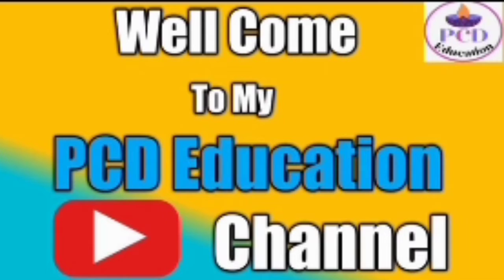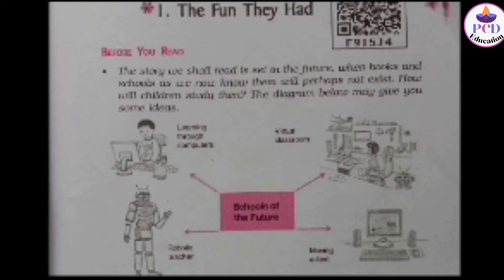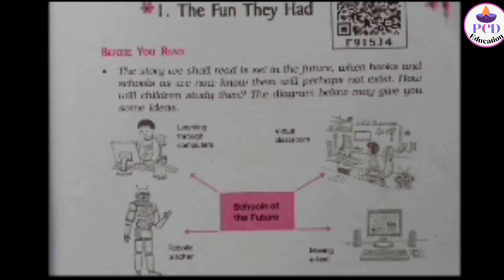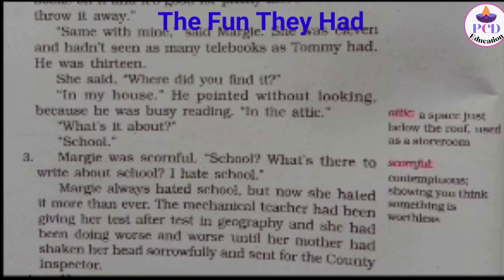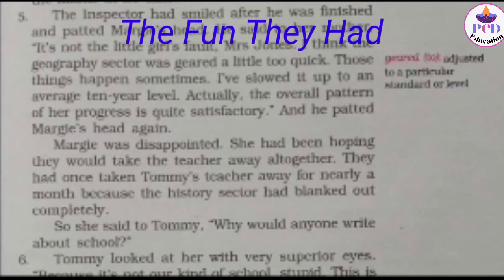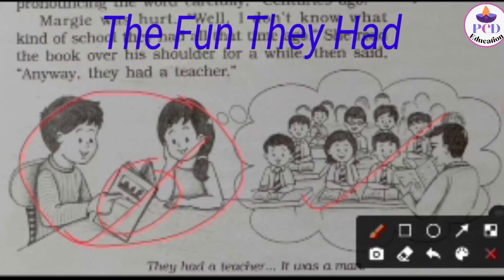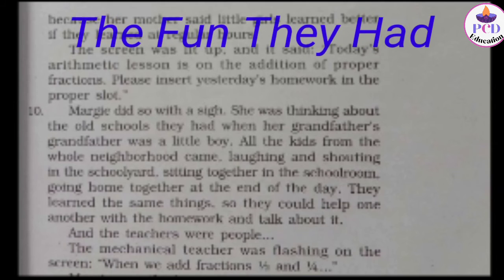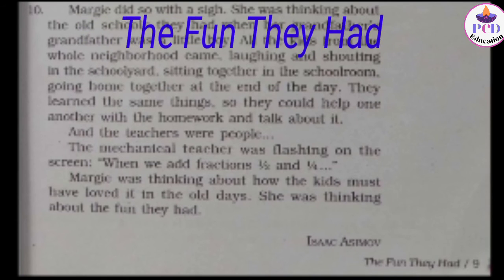Class 9th English Textbook I Full Summary of 'The Fun They Had' I The Fun They Had by Isaac Asimov I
Hi I am Premananda, welcome to Youtube Channel of PCD Education. In this channel, we post GK, Current Affairs, General Studies, English and more Educational Videos.

From this Video, you will know about the full summary of the Story "The Fun They Had".

My Gear:
Mic I use
Tripod I Use